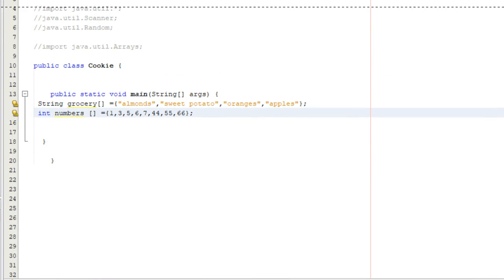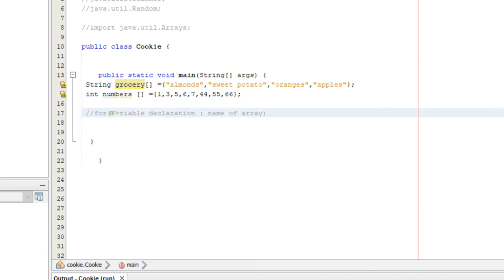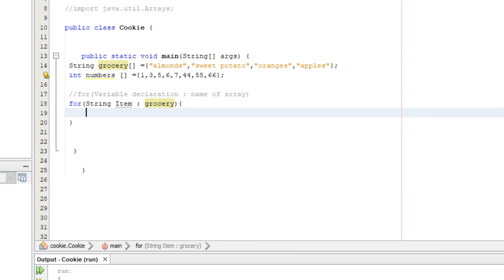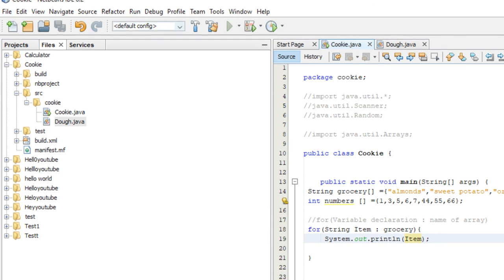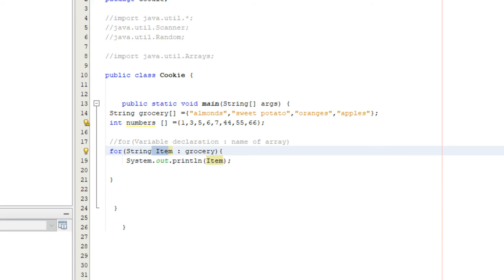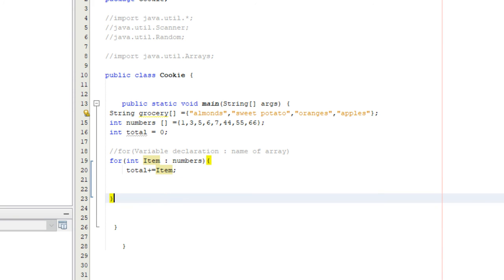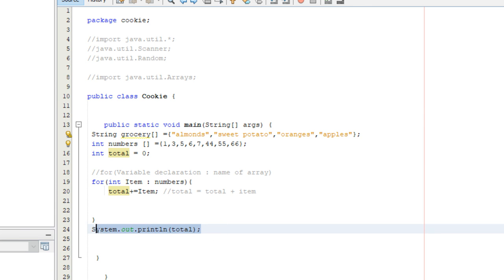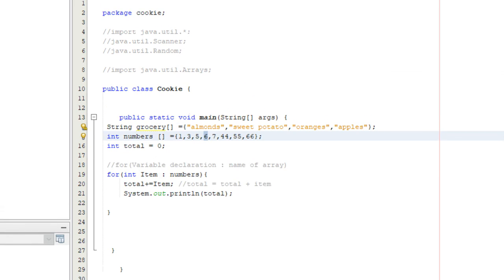Java for Beginners #27 - Enhanced For Statement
enhanced for loop with string and int arrays